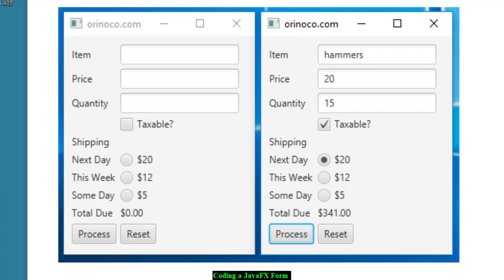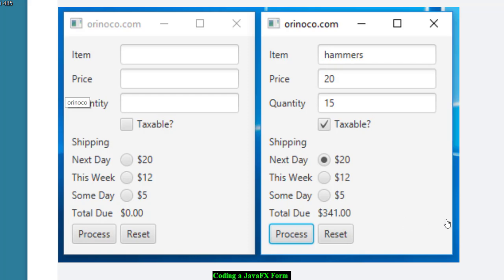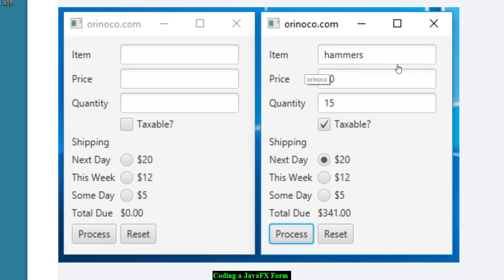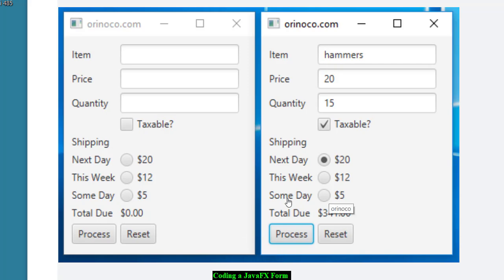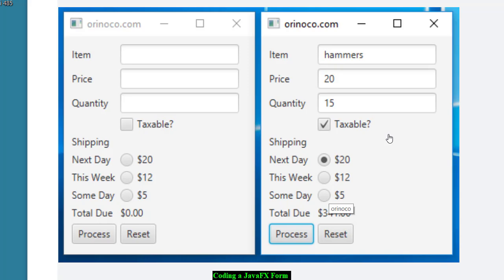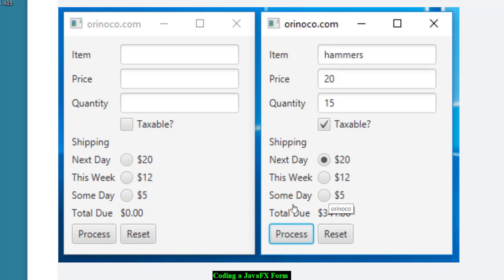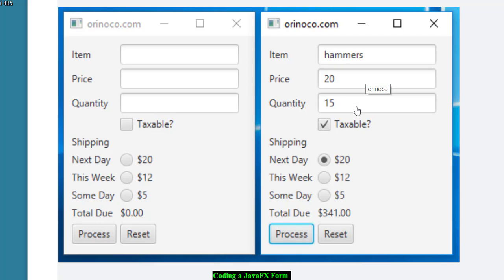Coding a JavaFX Form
Using GridPane to layout controls, covers the need for NAMED controls if they are needed in the button handler (lambda).